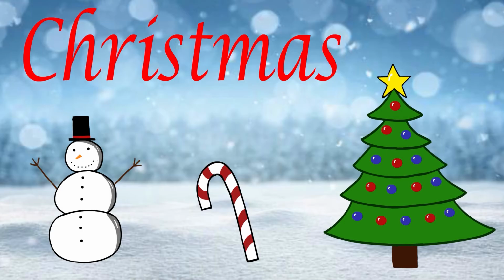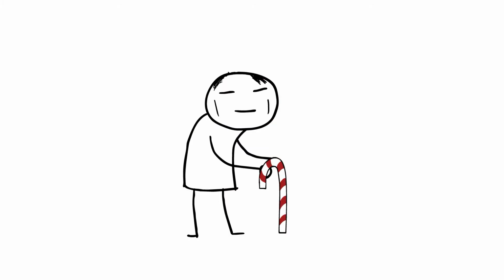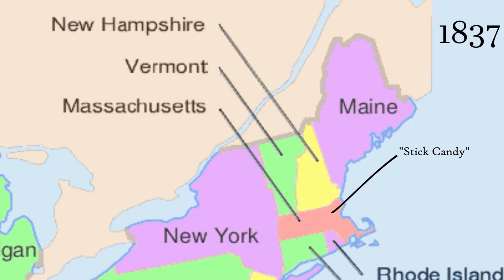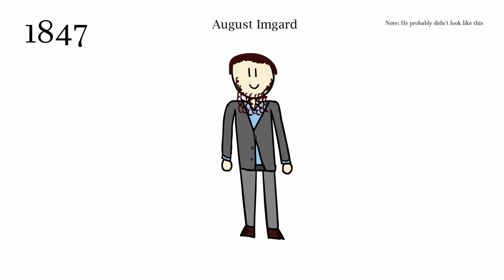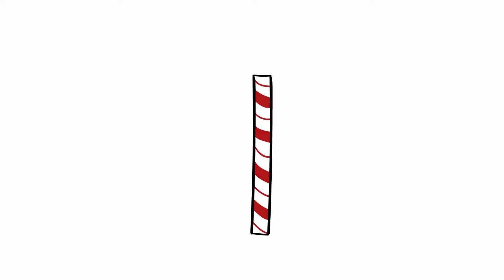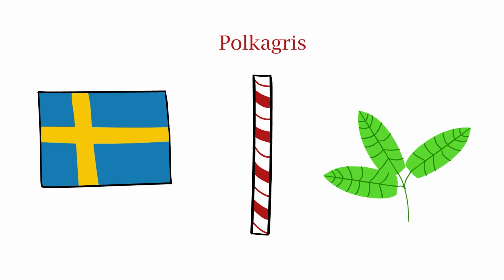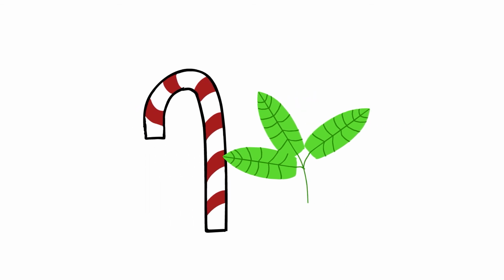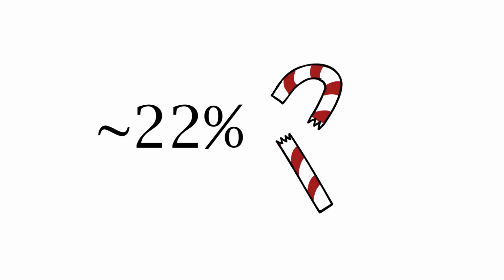Bite Sized Histories: Candy Canes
Hey! I know I haven't uploaded in a while, but I managed to squeeze one more video out for 2021, I worked really hard on it and it's part of a new and upcoming series. Happy Holidays and New Year! -Geeky
Sources: